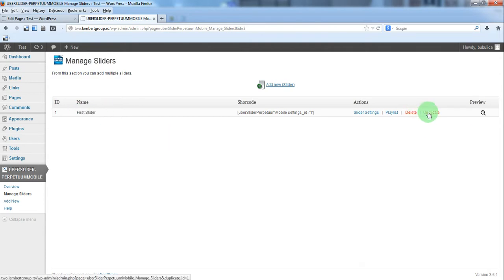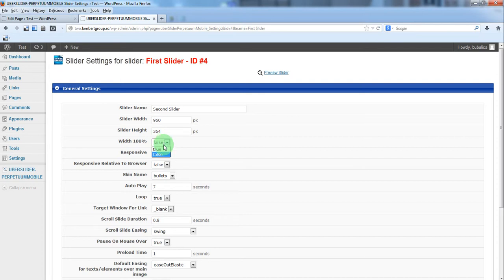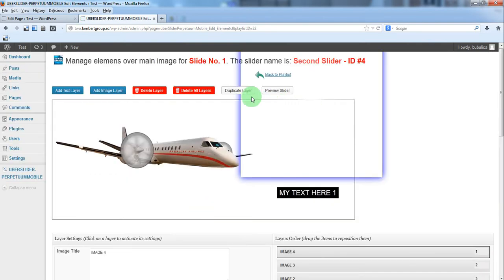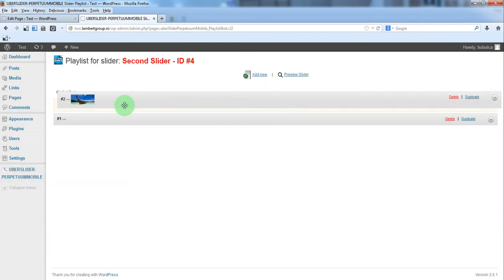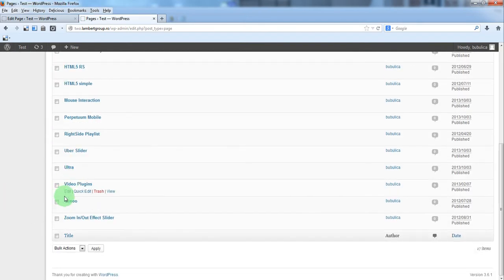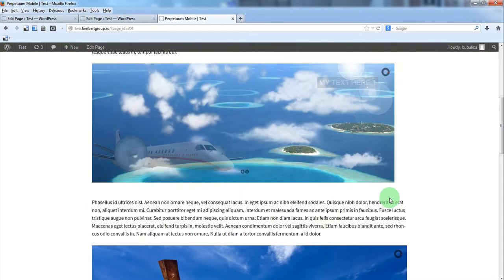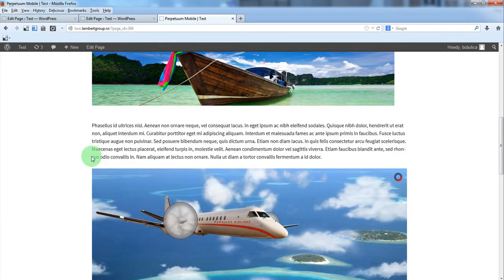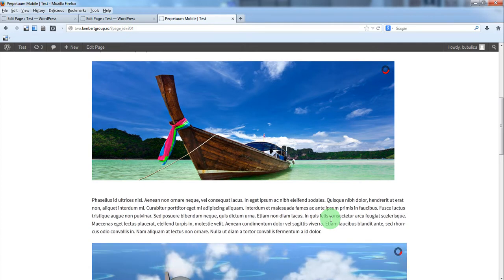UberSlider WordPress Plugin - Perpetuum Move - Step 4: Manage Multiple Sliders